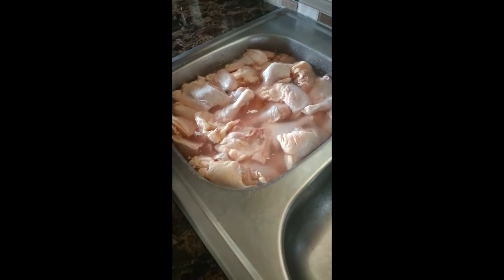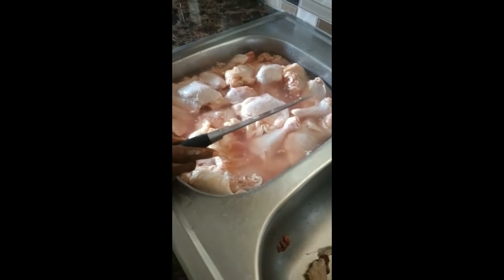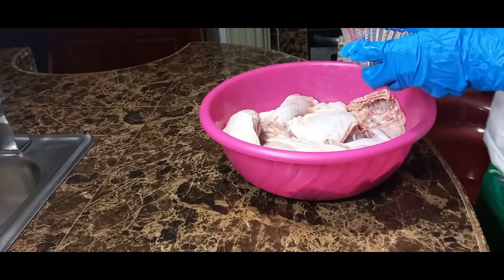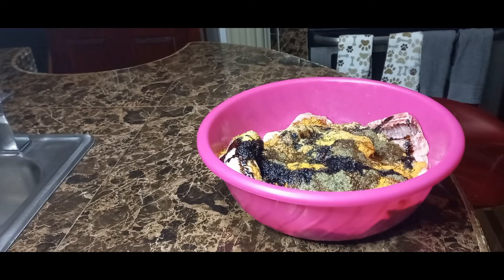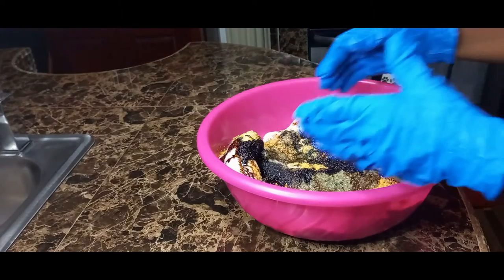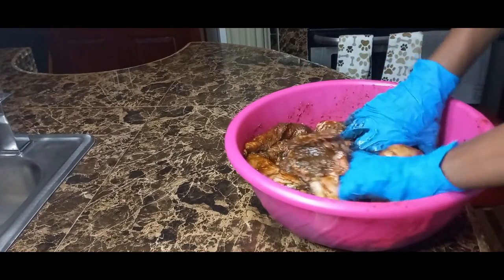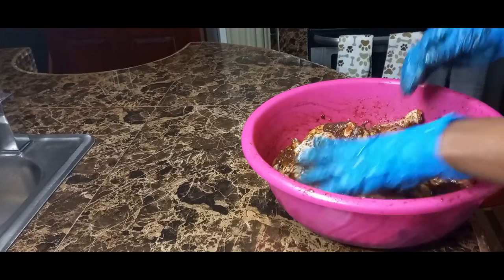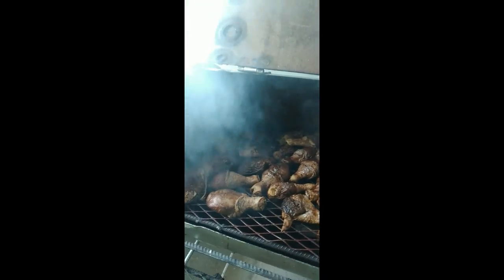JERK CHICKEN RECIPE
Grilled Chicken marinated in a spicy sauce that is traditionally served in Jamaica.
Jerk chicken has a very spicy taste, packed with heat which is smoky as well.
The spice and heat come from the jerk seasoning , whereas the smoky flavour comes from the chicken being cooked over coals or green pimento wood.